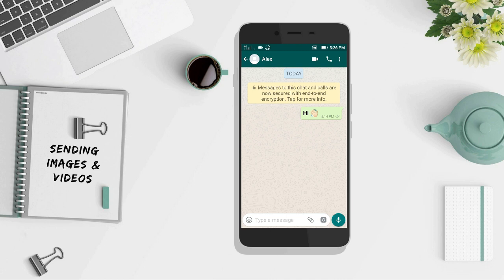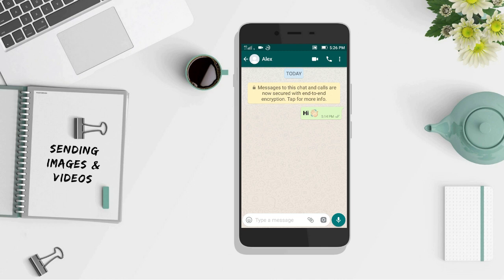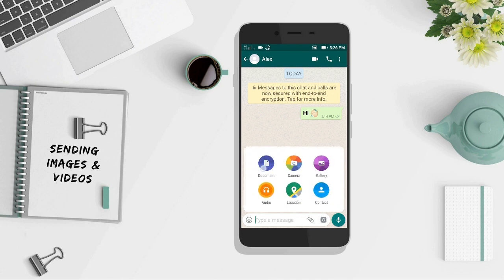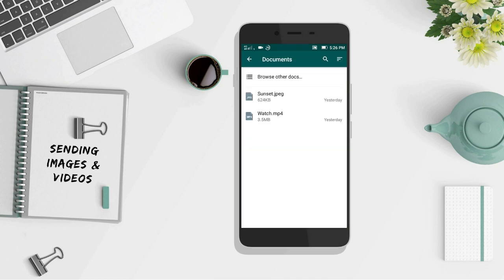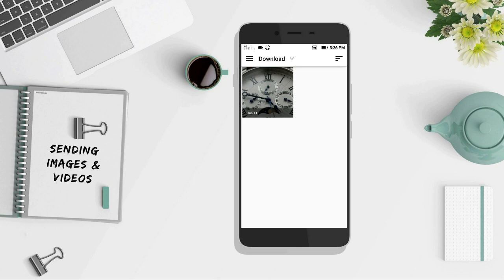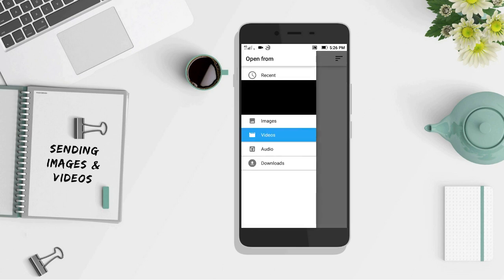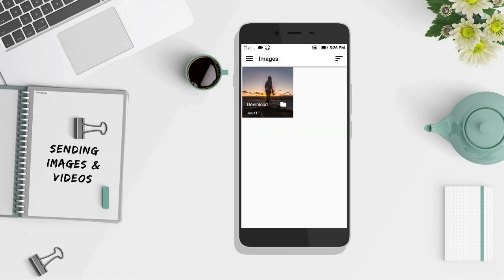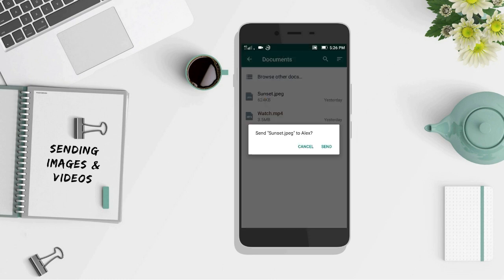How to Send Pictures and Videos on WhatsApp Without Losing Quality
Hey Guys, Today I show you how to send pictures and videos through WhatsApp without losing quality.
(This video is completely in English)
Every time when we send an Image or Video file through WhatsApp, they compress them and thus lose their quality.
Want to send Images and Video with their actual size and quality?
Watch this video and learn how to avoid it. Don't forget to teach your friends too...